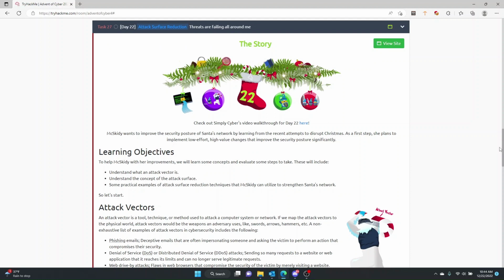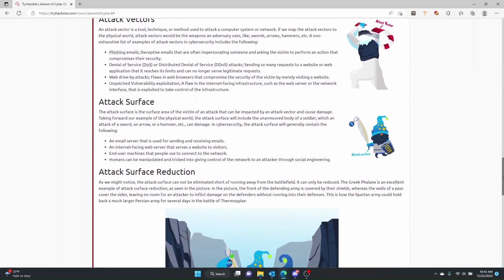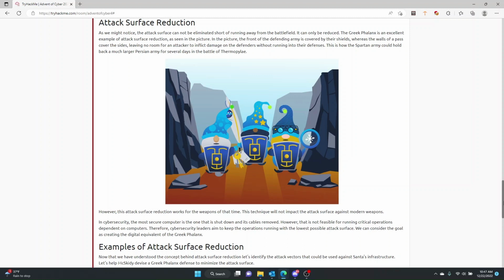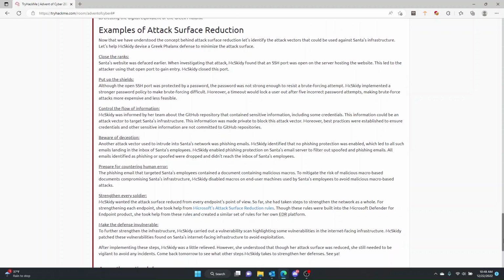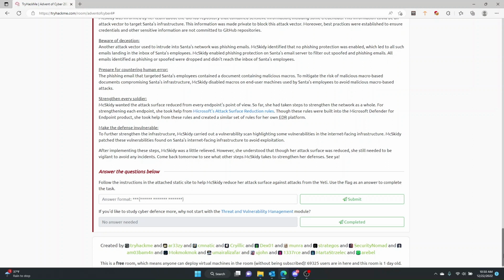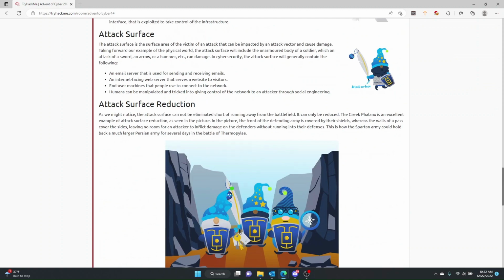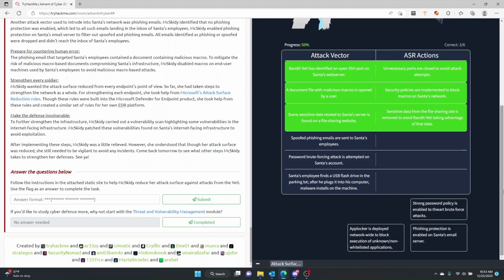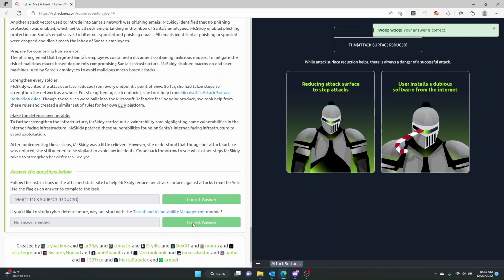Day 22 - Threats Are Failing All Around Me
Solving TryHackMe AdventofCyber Day 22 - Threats Are Failing All Around Me